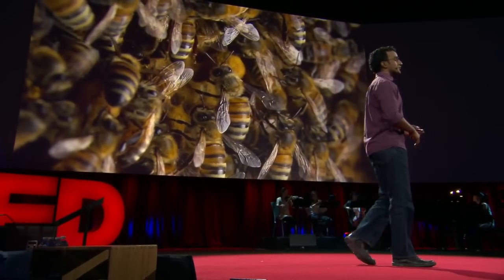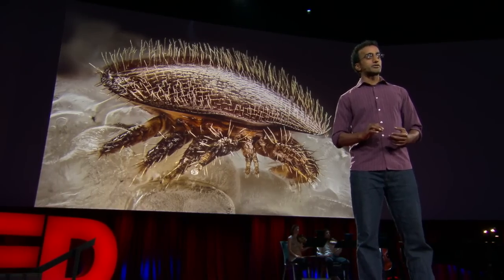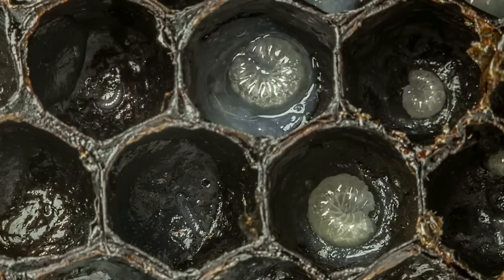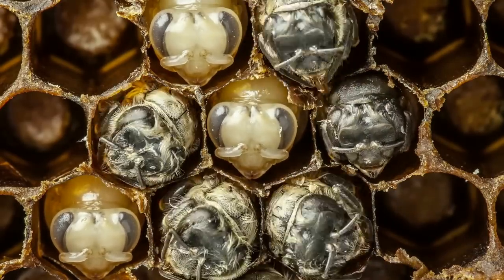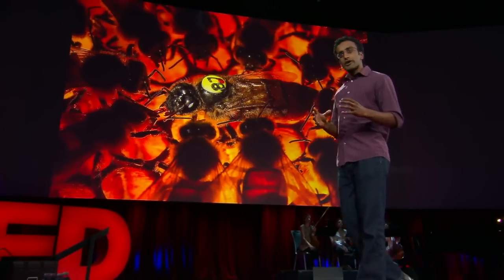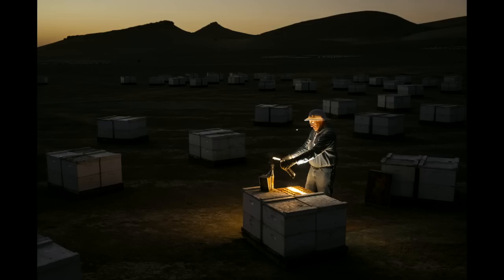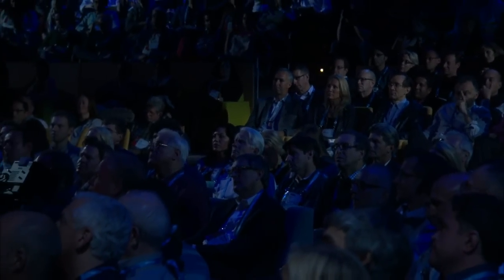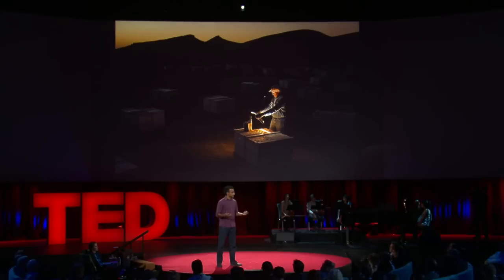The first 21 days of a bee’s life | Anand Varma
We’ve heard that bees are disappearing. But what is making bee colonies so vulnerable? Photographer Anand Varma raised bees in his backyard — in front of a camera — to get an up close view. This project, for National Geographic, gives a lyrical glimpse into a bee hive — and reveals one of the biggest threats to its health, a mite that preys on baby bees in the first 21 days of life. With his incredible footage, set to music from Magik*Magik Orchestra, Varma shows the problem ... and what’s being done to solve it. (This talk was part of a session at TED2015 guest-curated by Pop-Up Magazine: popupmagazine.com or @popupmag on Twitter.)